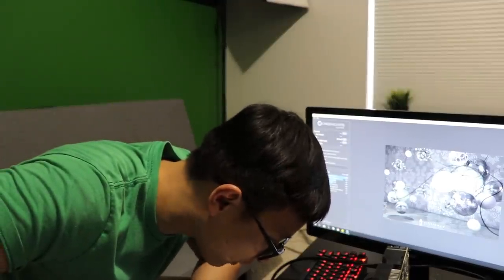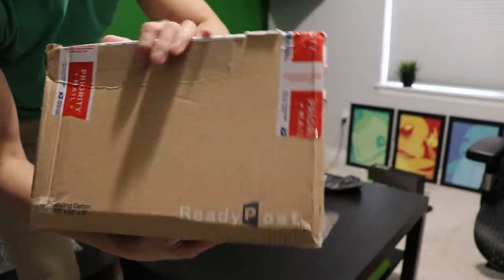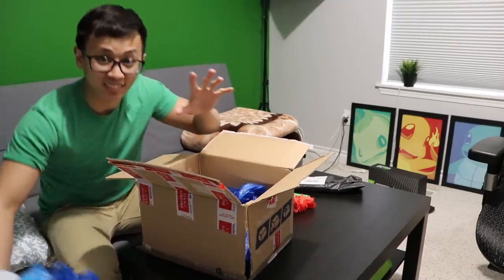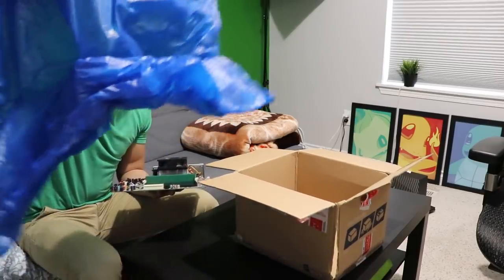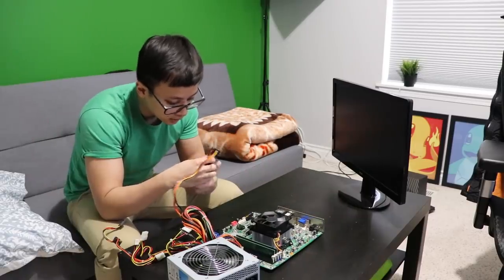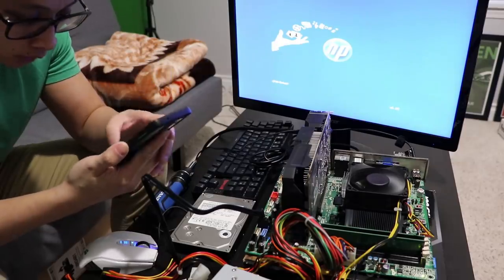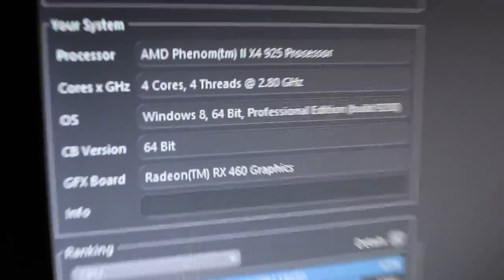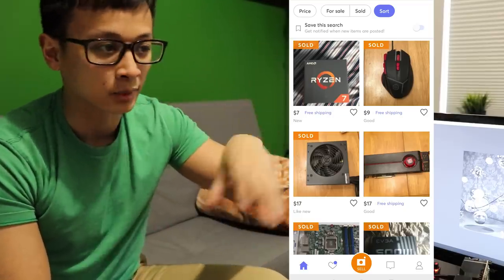Don't ship PC parts like this.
I have been using OfferUp lately (more specifically, their shipping eligible options) to find PC deals since my local market have kind of dried up, but due to their pretty crappy buyer protection policies, I record every package I get in case I need it as irrefutable evidence for a refund. This particular recording turned into an impromptu vlog because I wanted to talk about it a bit.

The parts ended up working so I left the guy a good review based on that alone, but packing could have definitely be improved:
1) If you don't have anti static wrap, use newspaper before wrapping it in plastic
2) If you are only packing in one box, use an adequate amount of cushion on all sides of hardware
3) Stuff the box so that there isn't much empty space inside, so if it is impacted by something else it won't deform so much and puncture a hole on the box exterior.

Mailing Address:
Danny Le